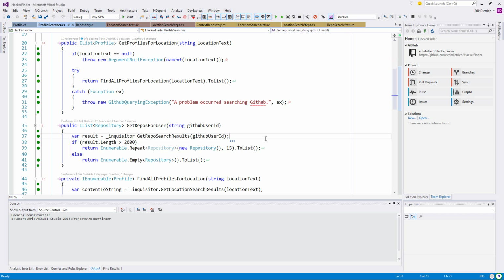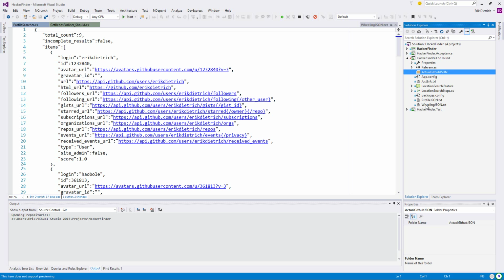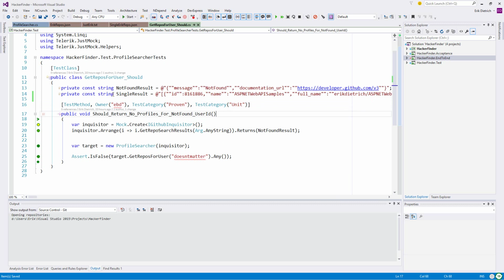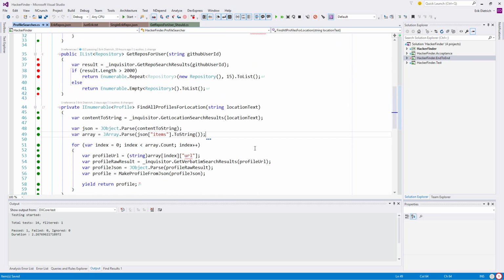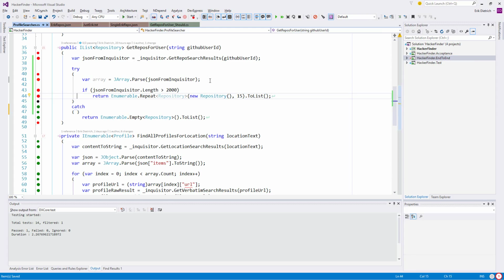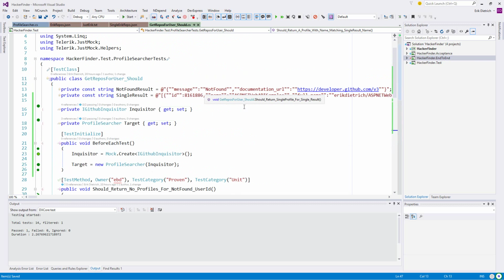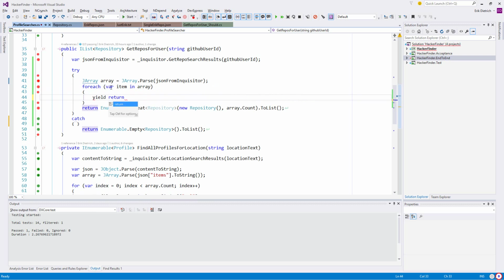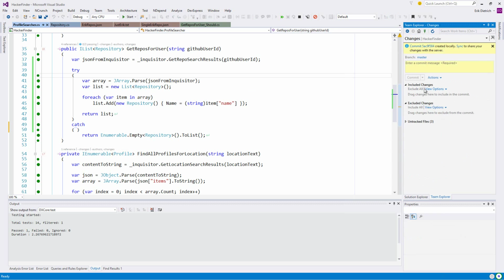Github Scraping, Episode 21